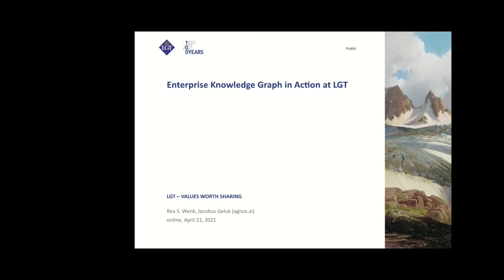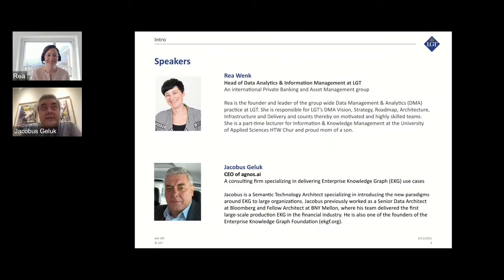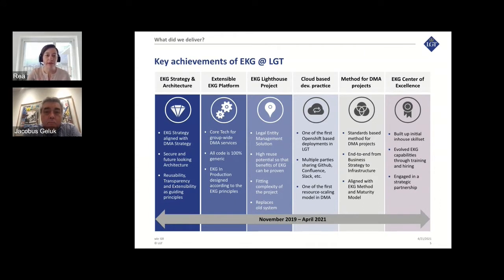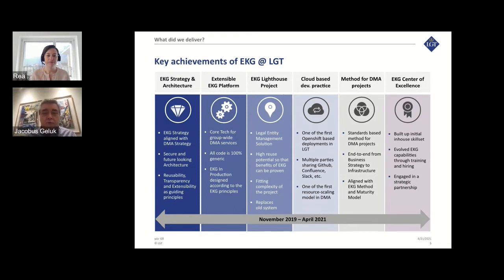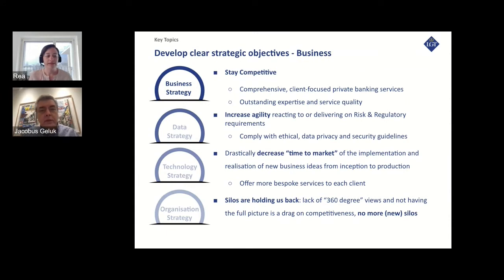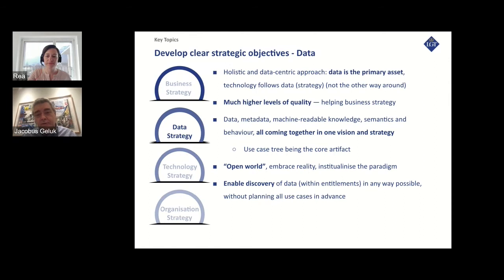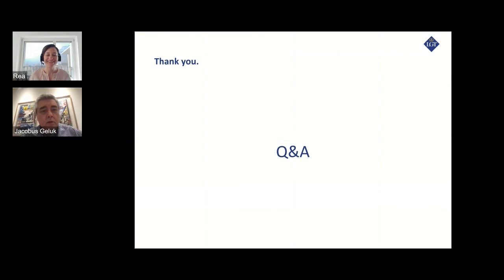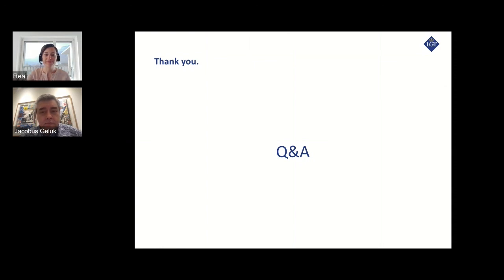Enterprise Knowledge Graph in Action at LGT Private Banking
This session represents a significant case study in many ways. Enterprise Knowledge Graph (EKG) is a term that is becoming more mainstream over the last few years; it is among many other competing technologies appearing to help deal with data management and analytics complexities.

During this session, Rea and Jacobus will present their journey towards establishing an Enterprise Knowledge Graph (EKG) within LGT. The presentation will cover how LGT achieved production-level maturity, the lessons learned, and the way in which an EKG fits into business and technical strategies pragmatically, delivering a generational step forward. There are currently just a handful of EKG's running in production in the financial industry, most of which cannot be talked about in public, so it is special opportunity to hear this case study of an Enterprise Knowledge Graph running in production.

Enterprise Data World
Speakers: Jacobus Geluk, CEO (agnos.ai) and Rea Wenk, Global Head of Data Analytics & Information Management (LGT Private Banking)